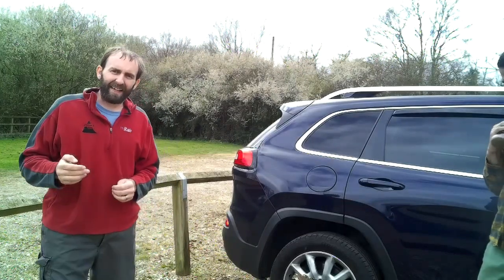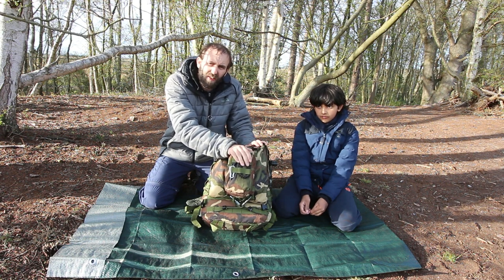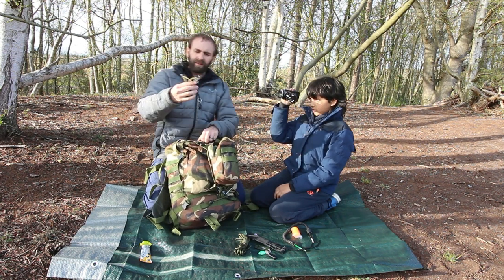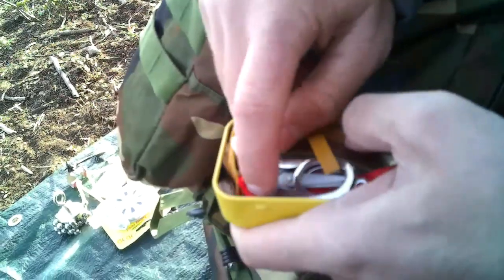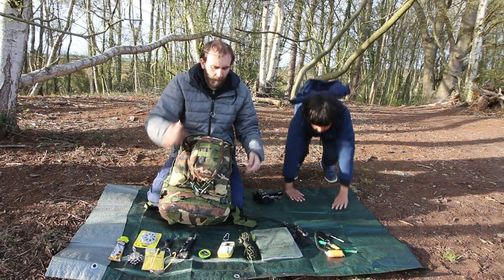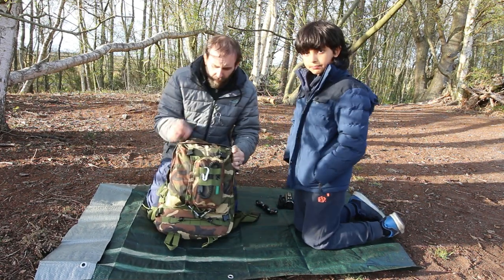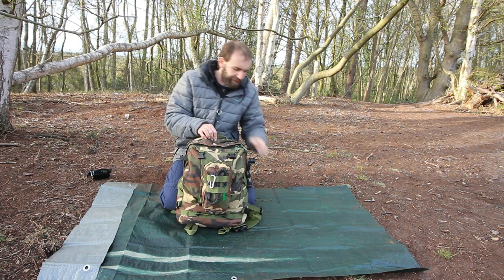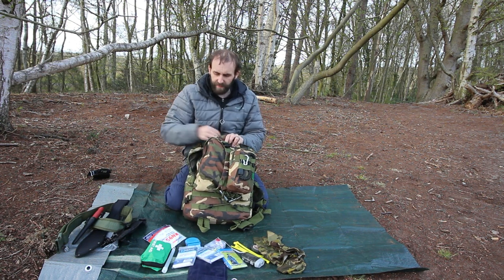Subscriber Bug Out Survival Bag Kit Review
Recently a new Subscriber reached out to me about looking at his survival bug out bag that he had created and wanted to know if I would take a look at it and give him a few tips. But I took it slightly further and said I would also try it out and change things that I feel needed to be changed which he was very shocked I would do this for him s=and said YES!

These videos on my channel are from my own experiences and leanings over the many years of living in the wild,
scouting and my time spent in the Army!

My aim for this channel is to have a good resource of easy tips and teachings to help more and more people
understand the art of Bushcraft. This could be for self learning or passing these skills over to scouts, guides,
it went so I can continue with this channel knowing I am helping some people on the way.

I have several online shops where you can buy small items to help maintain my channel such as Tinder Kits and some simple Merch as well.
Visit either my Etsy, Facebook or My Website shop for more information of the items I sell/make.

click on the below links I get a small cut back at no extra expense from you. But thank you for your support it means a lot.
Cooking Pot
Gas Wood Burning Stove
DD 3x3m Tarp
Cold Steel Shovel
Farland Hammock
Outdoor Vitals Underquilt
Mora Companion
Gerber Bear Grylls Survival Knife
Hultafors Axe-
Baco Laplander Folding saw

Recommended Survival Kits
Limitless Equipment Mk1
BCB Combat Survival Kit

Filming Equipment
Cannon 700D EOS Camera
Go Pro Hero 7
Aabeloy Handheld Camcorder